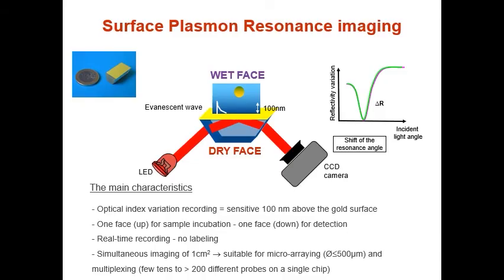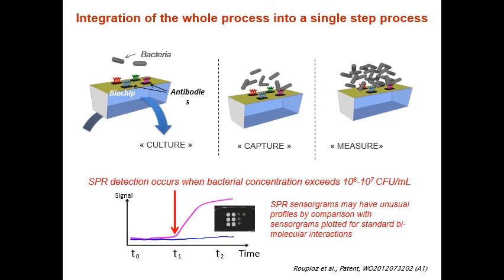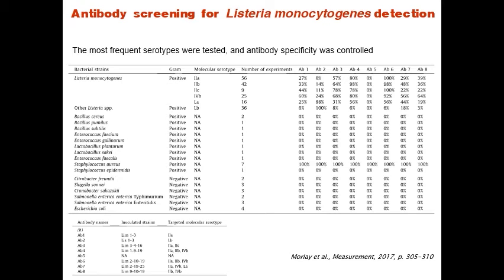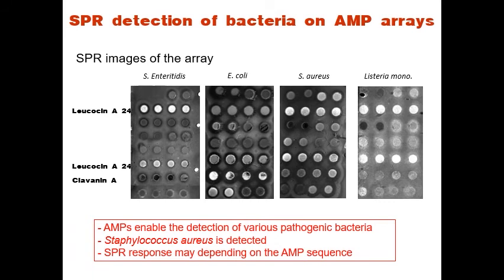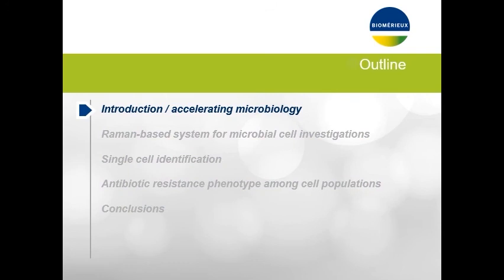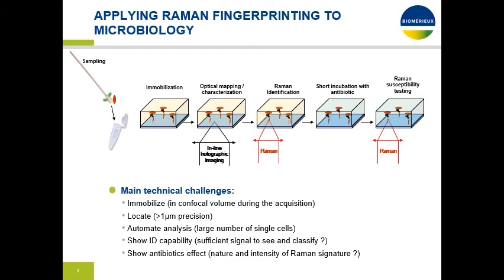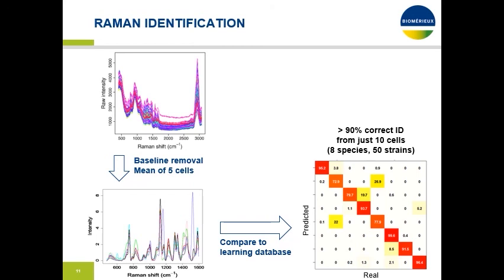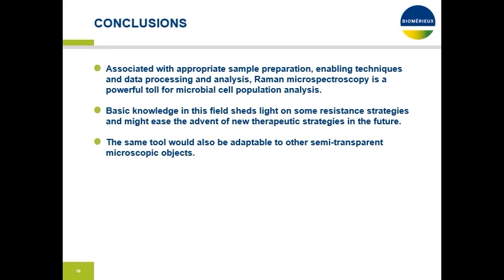Rethink cell study by using two label free techniques SPRi and Raman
Cell analysis is routinely used in pharmaceutical and biotechnology companies to understand interaction phenomena, antibiotic impact, living behaviors, ...
Analyzing samples in their native medium without purification or modification is made possible thanks to two label-free techniques SPRi and Raman, which allow to fully understand the biological mechanisms at molecular and cellular scales